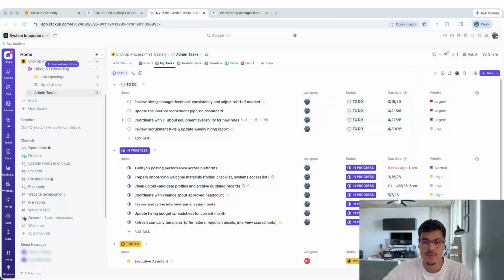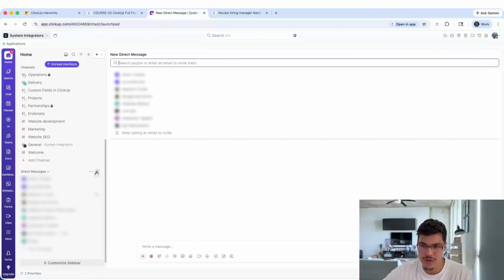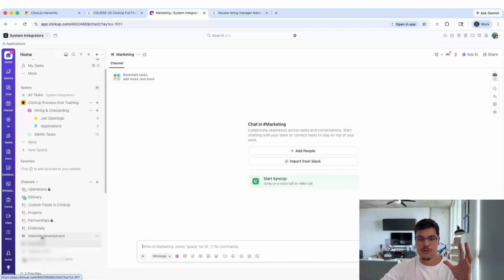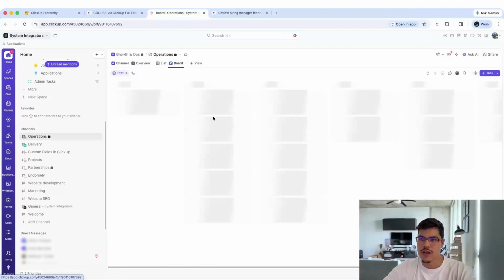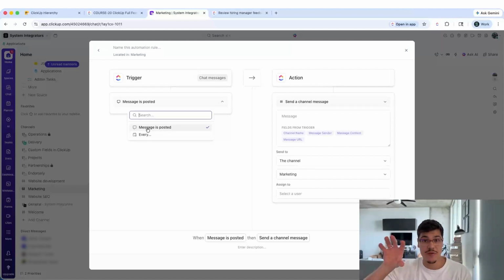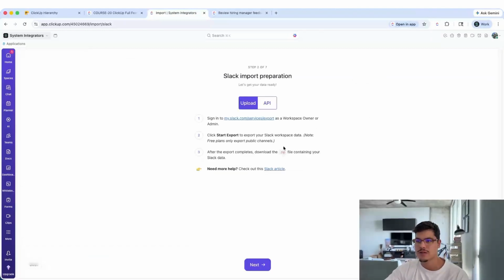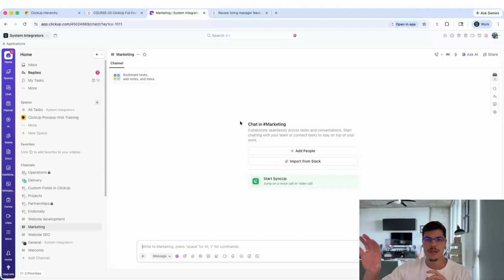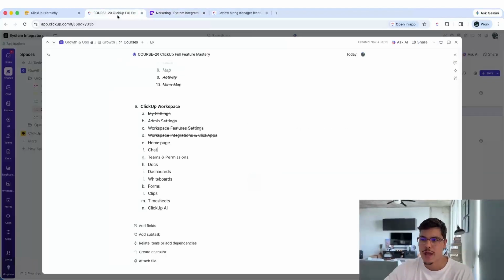ClickUp Chat tutorial - replace Slack with ClickUp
We’ll cover how clickup chat works, how to create channels, how to organize communication around projects inside clickup instead of switching between slack, whatsapp, email, and project management tools.
⬇️ Free ClickUp Full Feature Mastery course ⬇️
⬇️ Free ClickUp Setup PDF Guide ⬇️
0:00 free clickup resources
0:17 what is clickup chat?
0:46 replacing slack, email & whatsapp with clickup
1:15 direct messages vs channels
2:04 creating chats & private channels
2:56 linking channels to folders & lists
4:13 clickup chat features explained
5:07 standalone channels vs location-based channels
6:17 clickup syncups (audio & video calls)
6:39 clickup chat automations
7:41 inviting team members to channels
8:16 channel settings & attachments
9:15 importing slack conversations into clickup
9:47 free guests & limited members in clickup chat
11:07 using clickup ai with chat conversations